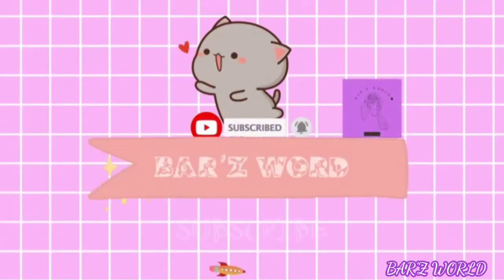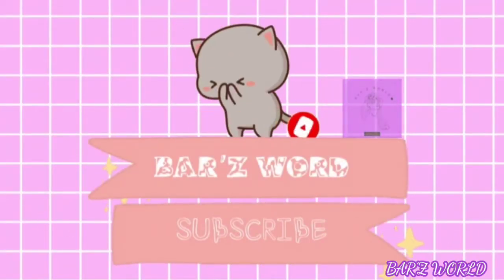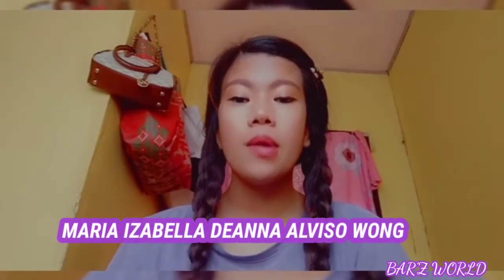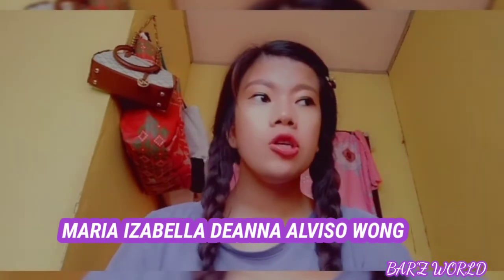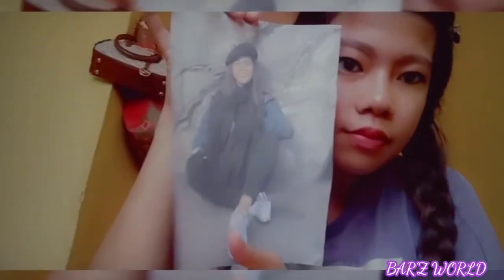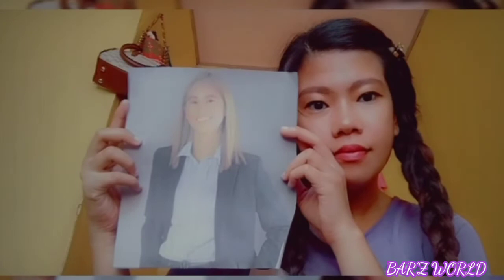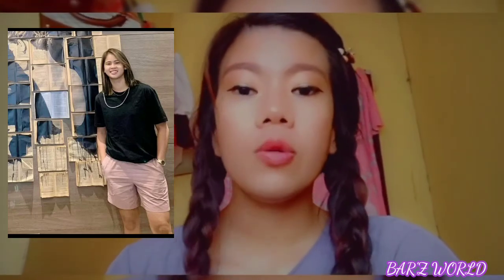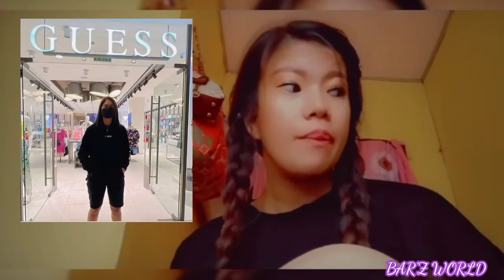I WILL IMITATE DEANNA'S WONG OUTFIT. 💜